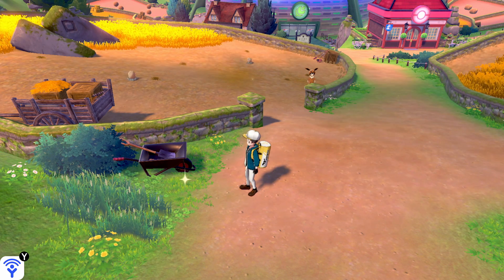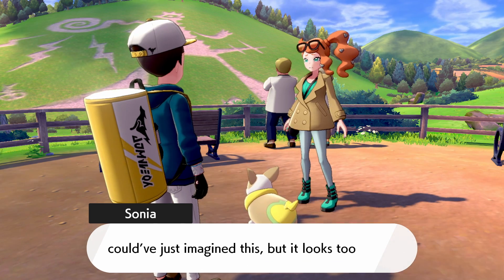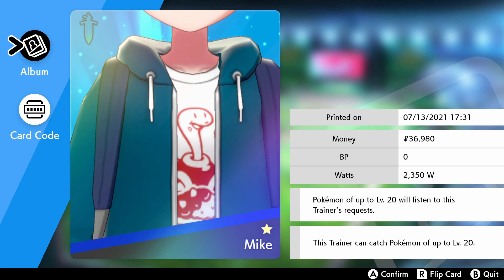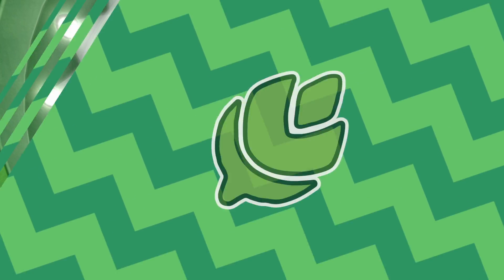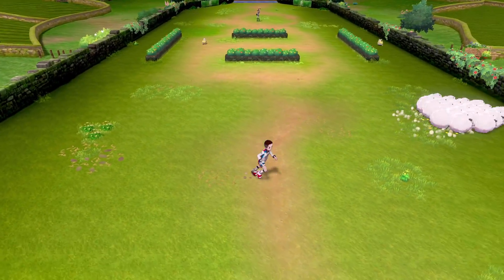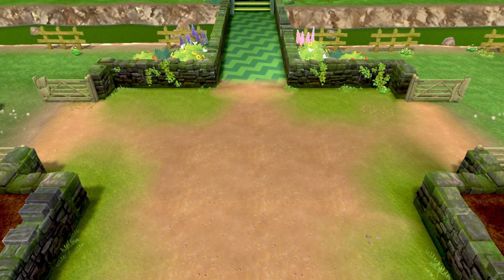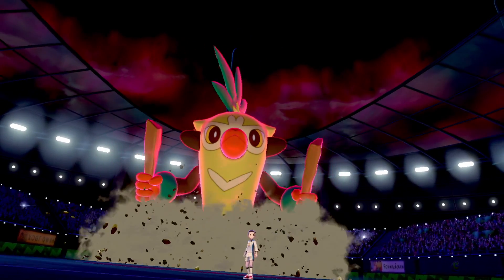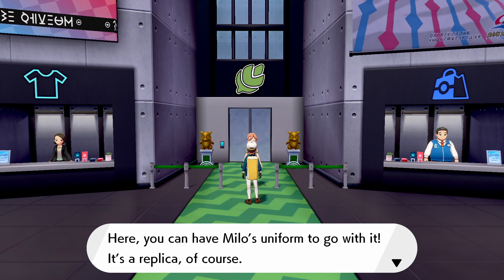Pokemon Sword Rival Run - Episode 7: Mike Vs. Gym Leader Milo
Oof, does my team not have an answer to Grass types yet...just what did I get myself into?